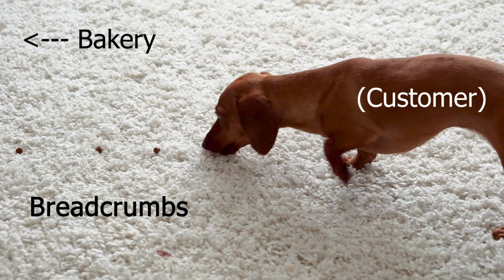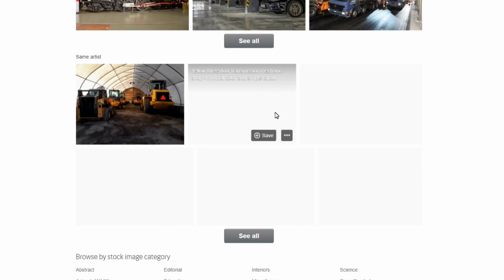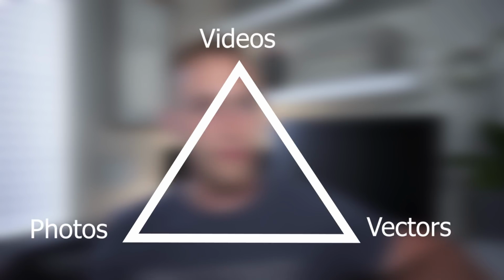Can You Double Your STOCK PHOTOGRAPHY Earnings This Month?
passive income

If you like Horror Movies and Podcasts then please check out the Fear Itself Podcast
Hi everybody!

I’m getting better and better results from my Shutterstock (and other) portfolios, and I hope I can continue to pass this information on to you.

I’m always making changes and adjustments to my strategy, because at the end of the day this is a hobby with the intent to make more money.

I had a ton of success by doing things like modifying the pace of my uploads, and also through making changes to my title orders.

As of May 15th I already made more than I did in the entire month of April, and I would definitely attribute it to the strategies in this video.

Oliver

MY GEAR

U.S.A.

My Camera
My 50mm Lens
My 16mm Lens
My Ring Light
My Mini Gimbal
My Microphone

CANADA

My Camera
My 50mm Lens
My 16mm Lens
My Ring Light
My Microphone

My Book on Starting a Small Business (When You're Broke as Hell)